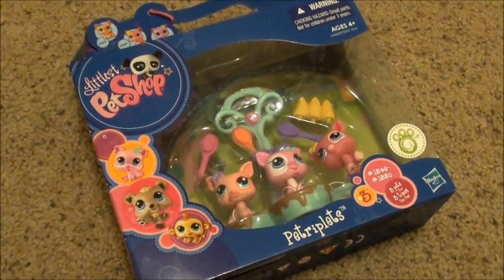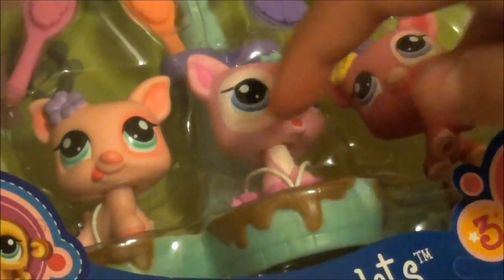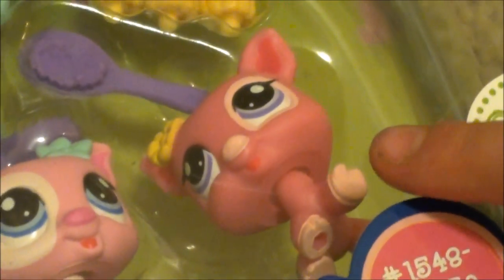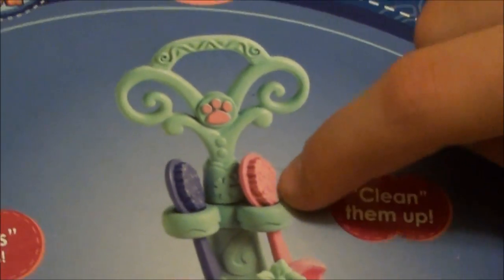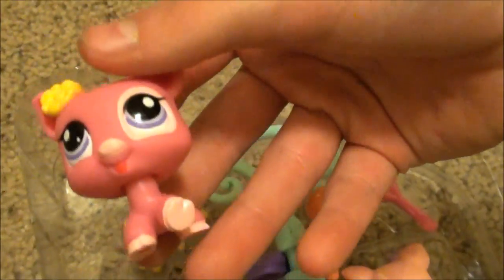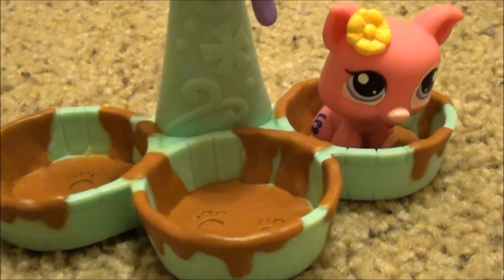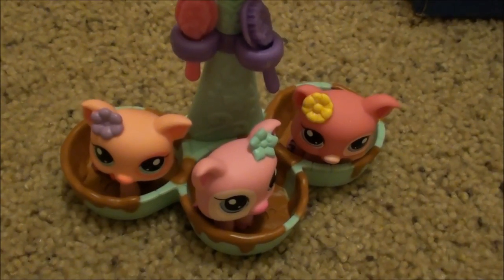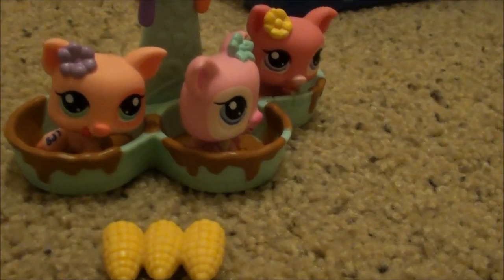NEW Petriplets PIGS from Littlest Pet Shop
My NEW Petriplets PIGS from Littlest Pet Shop!!!
Super excited you guys!! Been wanting these for a long time now :)

LPS 4 EVER! I just LOVE Littlest Pet Shop!